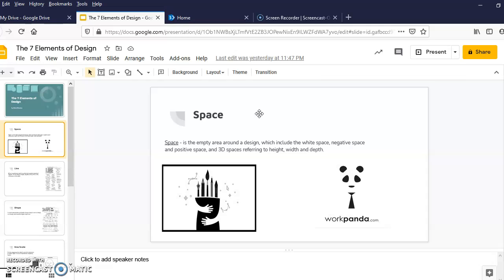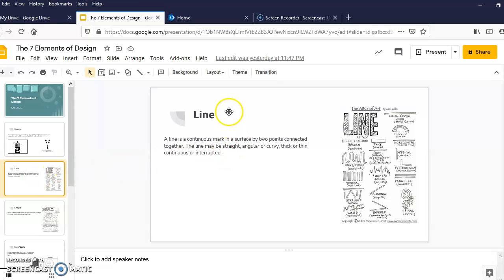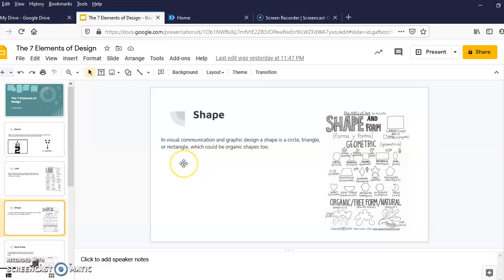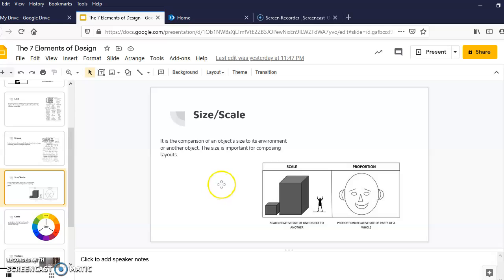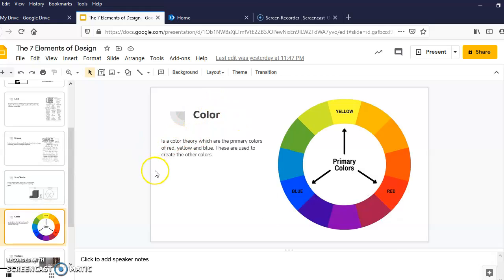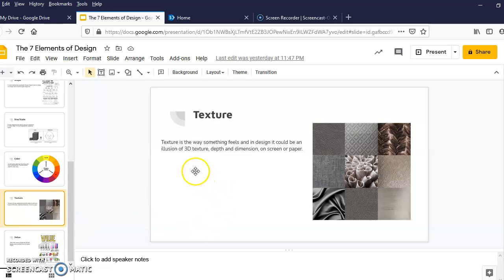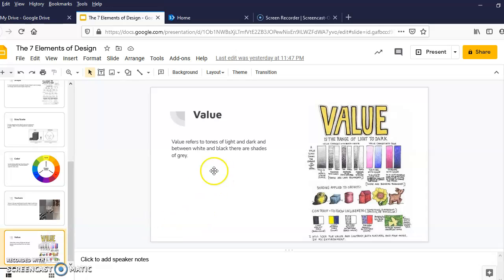The 7 Elements of Design